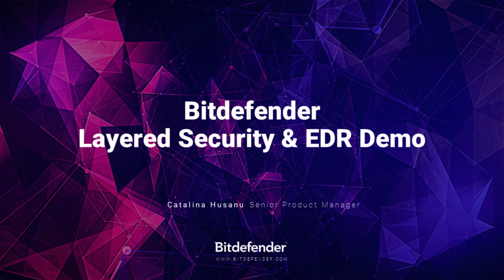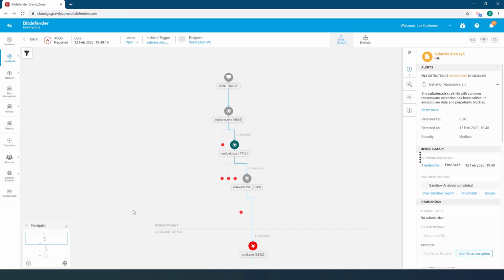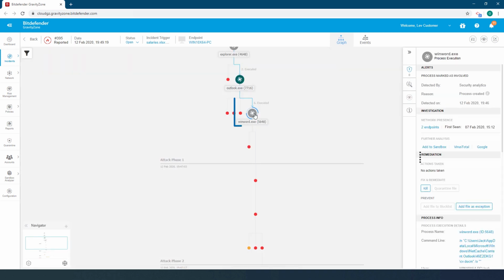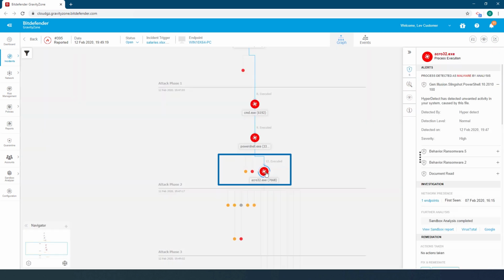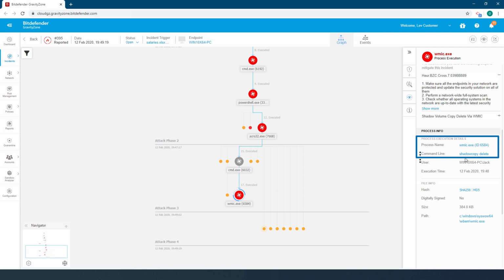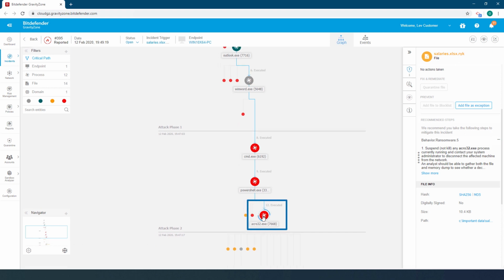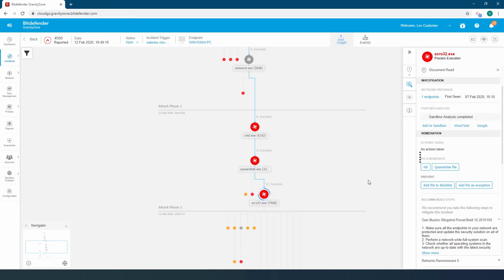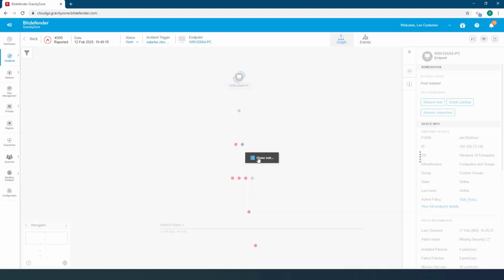Bitdefender GravityZone EDR Versus Real Advanced Ransomware Attack |Demo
Demo of how Bitdefender GravityZone security layers help Managed Service Providers be effective and efficient in preventing, detecting and responding to advanced threats.